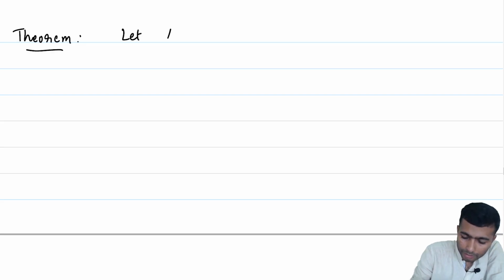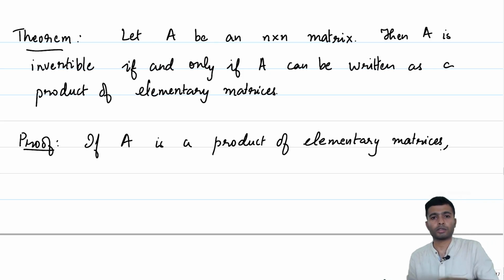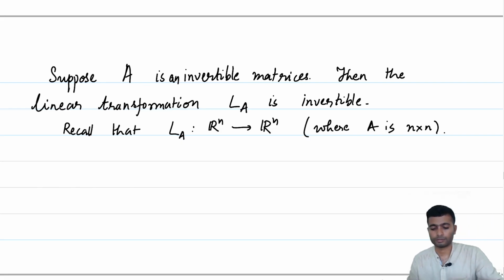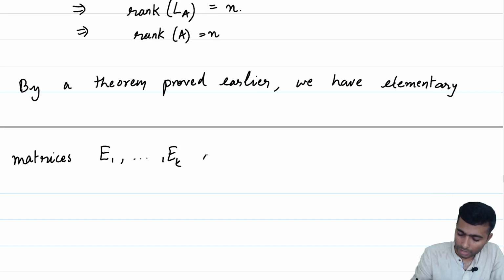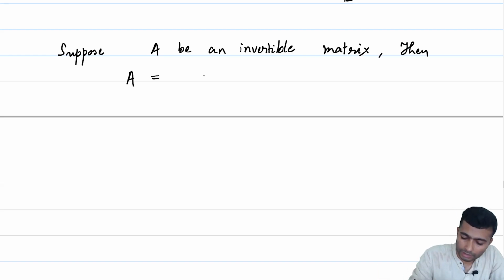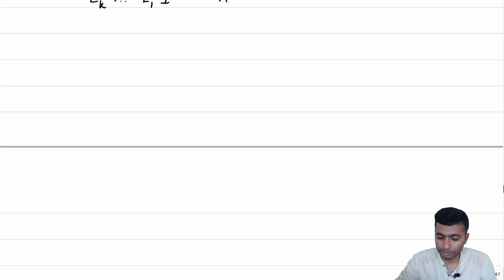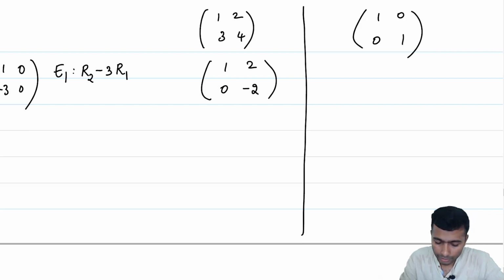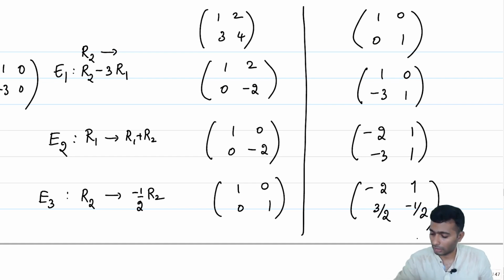Inverting matrices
Subject : Mathematics